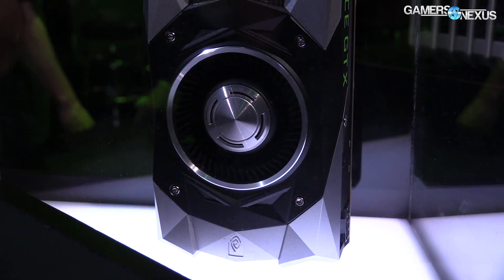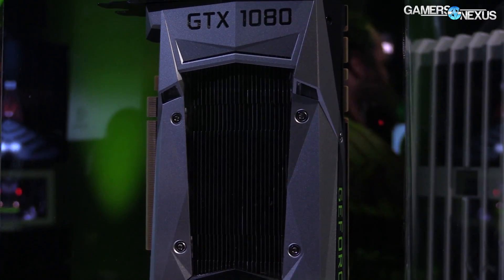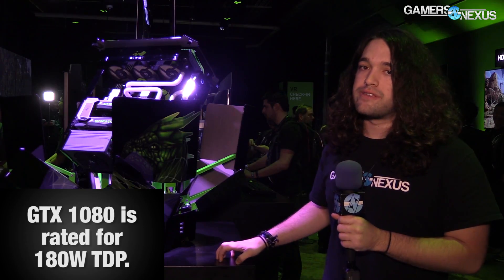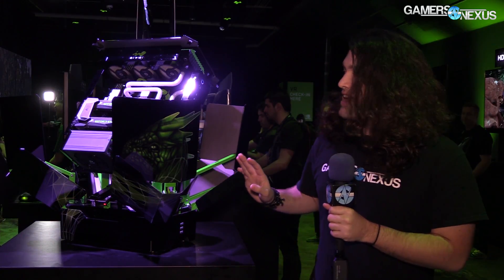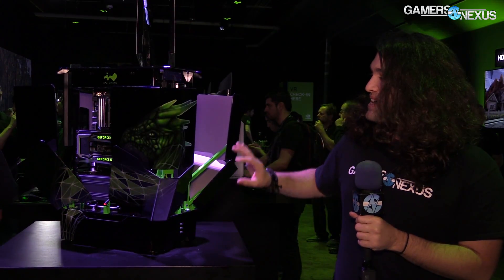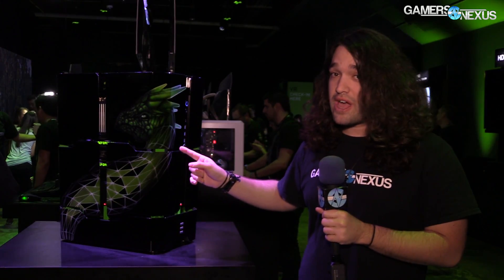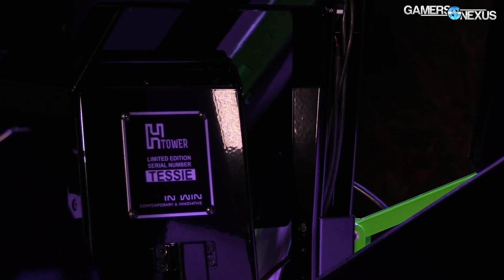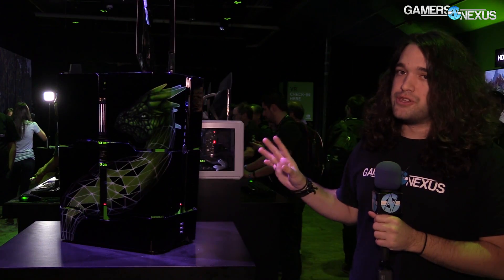GTX 1080 Core Count, TDP, Mem Bandwidth, & Voltage Ripple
This quick look at the SLI GTX 1080s at the recent nVidia event features Blue Horse Studios & BS Mods' system build with 2x GTX 1080s. We talk core count, TDP, & more.